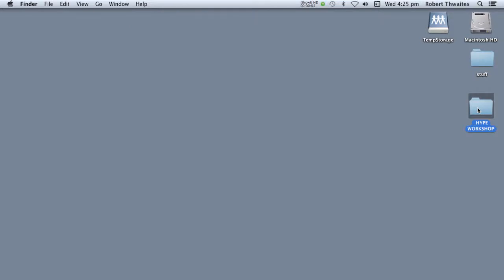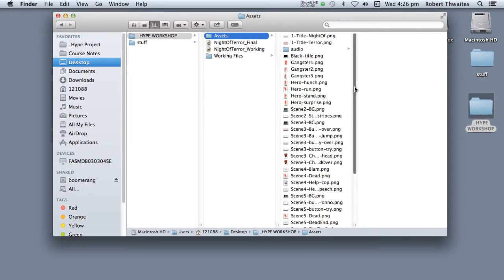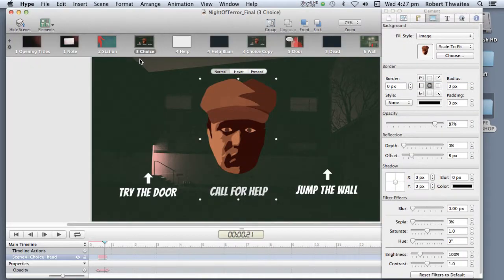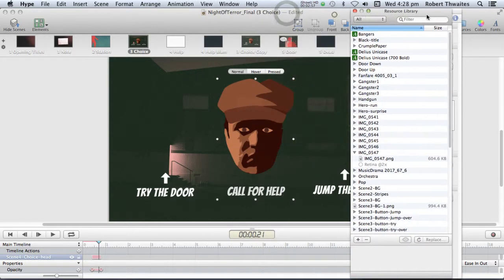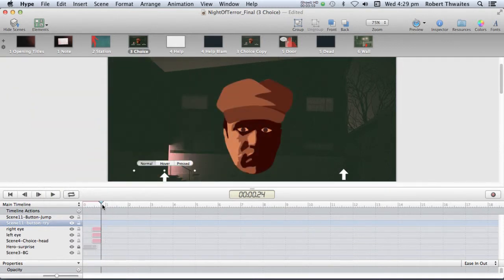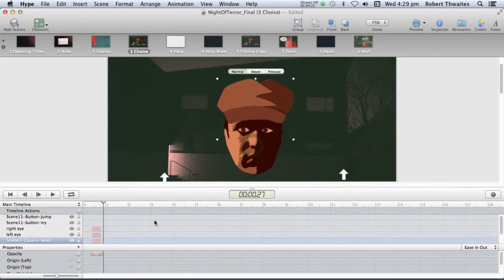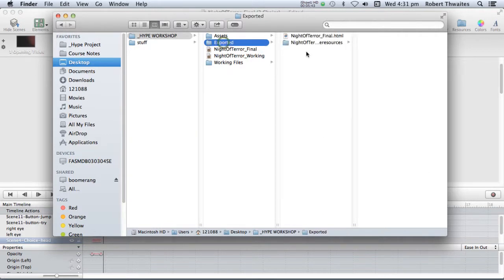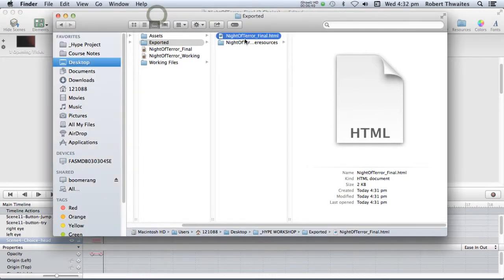2 Hype Interface and Exporting